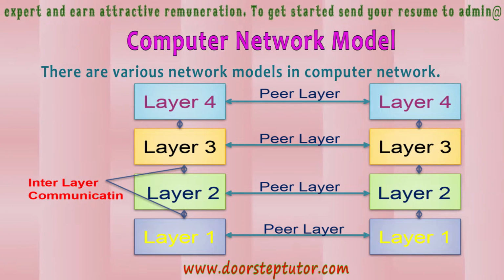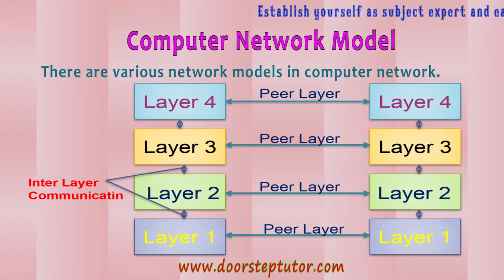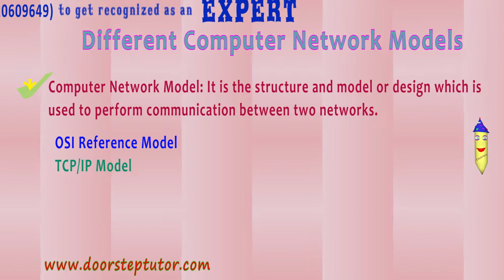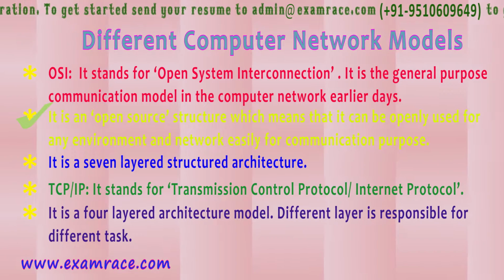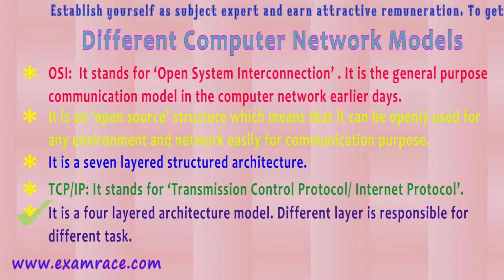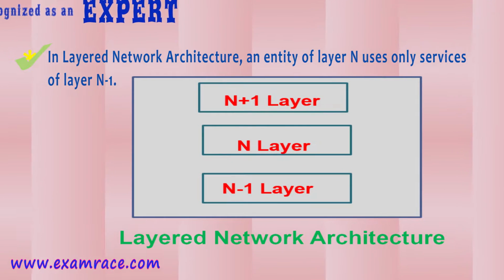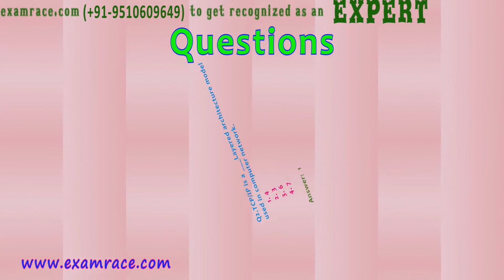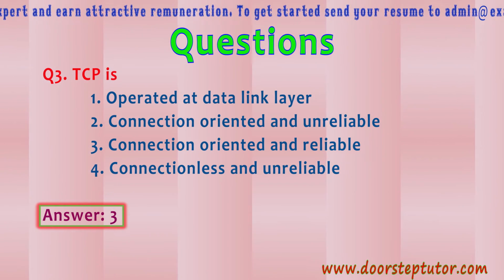Computer Network Models & Layered Architecture (Computer Science)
Chapters:
0:00 Network models topics
0:38 How a layered model works
2:18 OSI and TCP/IP network models
5:32 Layered architecture
6:57 Practice questions

What are computer network models and how does layered architecture work? This lesson explains how layers on the sender side talk to the matching layers on the receiver side, and how neighbouring layers communicate with each other. It introduces the OSI and TCP/IP models, noting that OSI has seven layers and TCP/IP has four, and then covers layered architecture. It closes with practice questions. Useful for UGC NET Computer Science and NTA NET.

Questions answered in this video:
• What is layered architecture in computer networks?
• What is the difference between the OSI model and the TCP/IP model?

Topics:
Network Model and its Working
Different Network Models- OSI and TCP/IP
Layered architecture

Different Computer Network Models:Computer Network Model: It is the structure and model or design which is used to perform communication between two networks.
TCP/IP Model
1)OSI:  It stands for ‘Open System Interconnection’ . It is the general purpose communication model in the computer network earlier days.
2)TCP/IP: It stands for ‘Transmission Control Protocol/ Internet Protocol’.

TCP/IPmodel

Topics @0:16
Computer Network Model @0:41
Different Computer Network Models @2:22
Computer Network Models @2:47
Two types of Network Model @3:13
OSI @3:24
TCP/IP @4:42
Layered Architecture @5:33
Questions @6:57